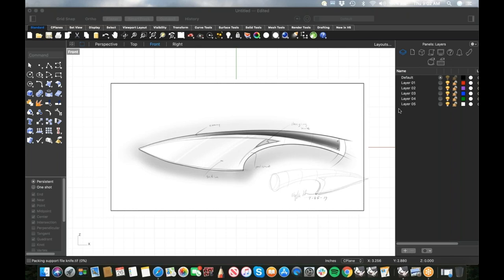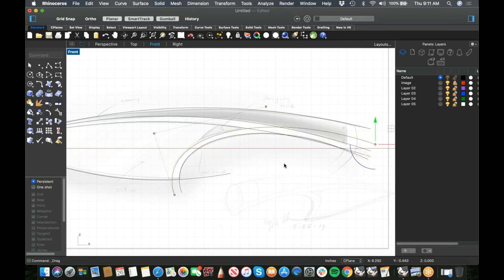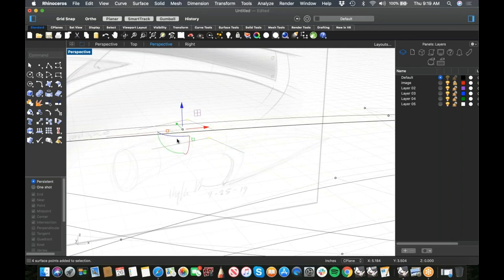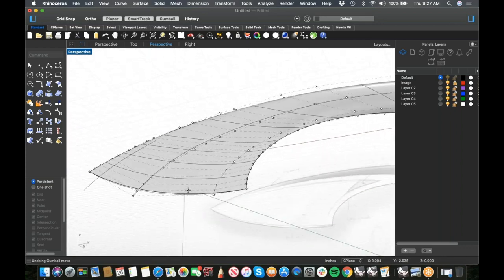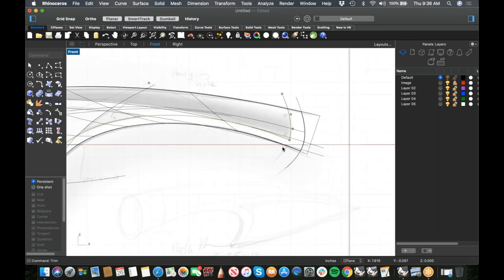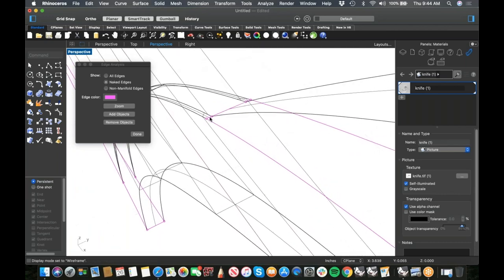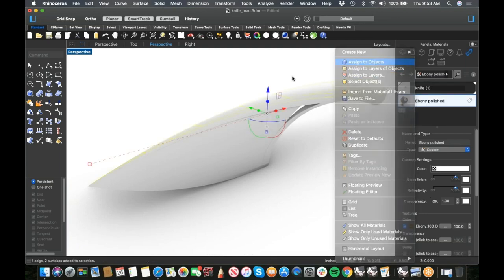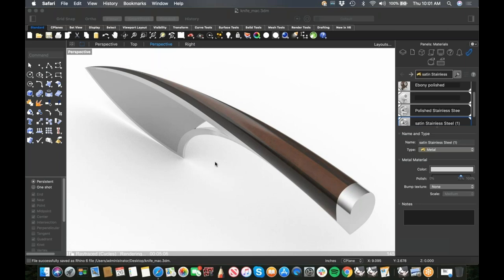getting started rhino for mac - designer kitchen knife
A Fun session where we take on a designers kitchen knife build.

We cover the entire process from start to finish . A great video to help "sharpen" you modeling skills-